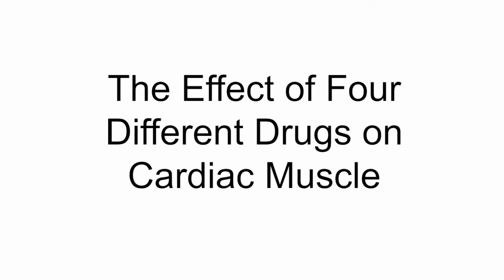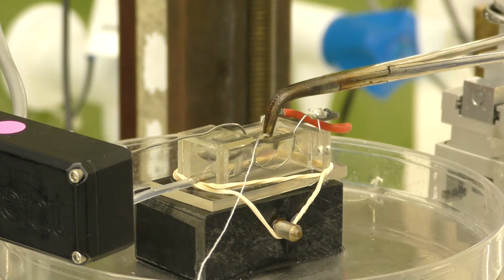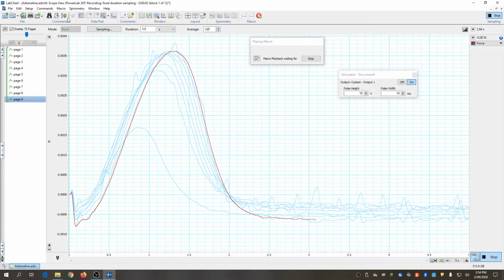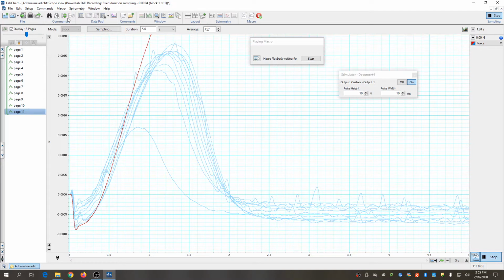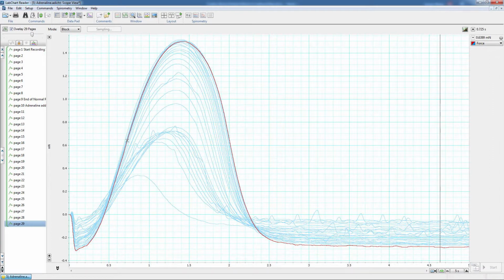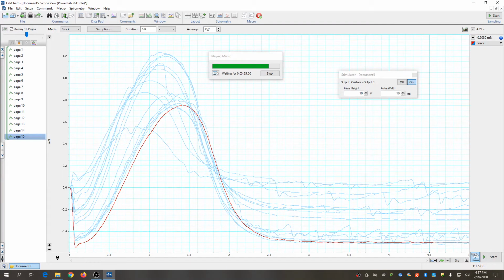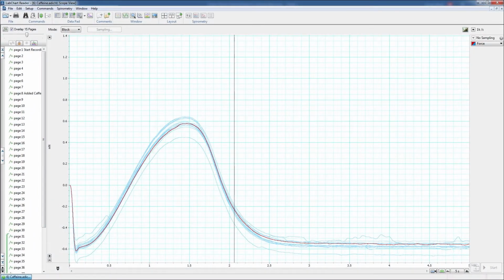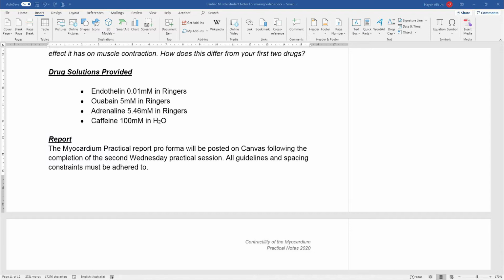7) Effect of Drug Treatments on Cardiac Muscle Contraction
PHSI3012 Cardiac Muscle Prac.  In this video we will demonstrate how to carry out the experiments you will perform as part of this practical.  In partciular we will look at how to examine the effect the four diffent drugs we will test on cardiac muscle contraction.